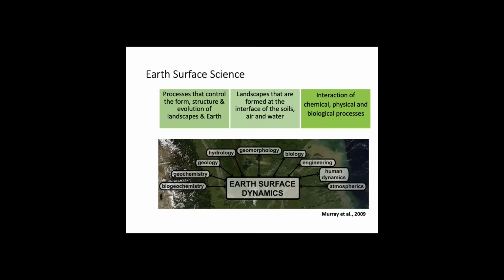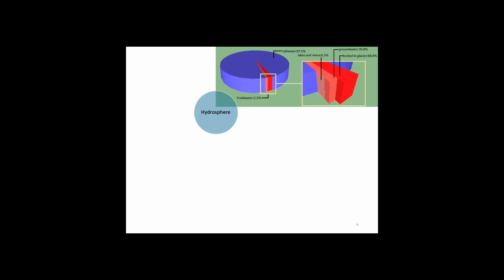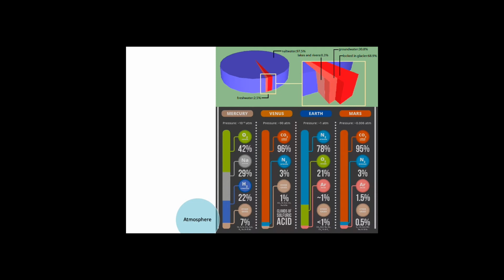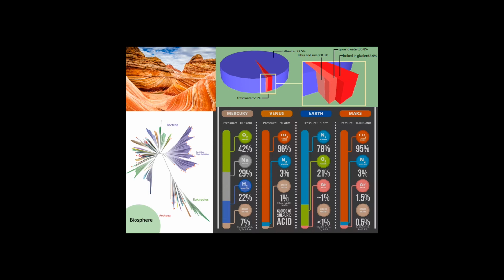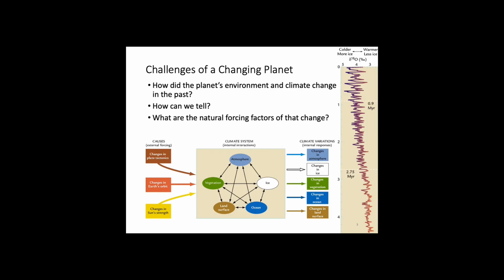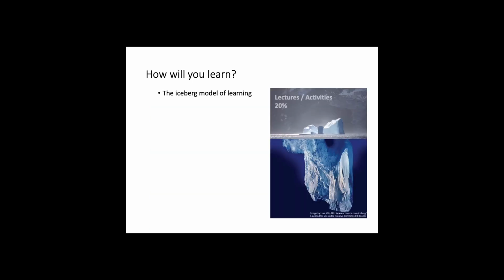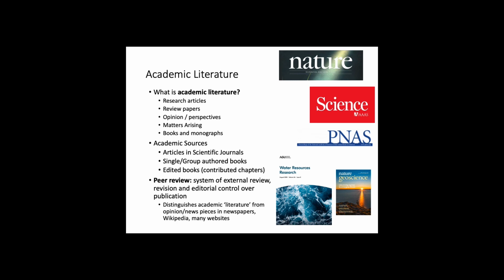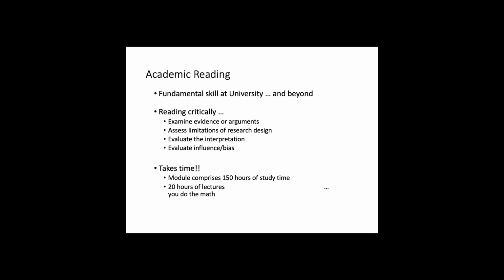An introduction to Earth Surface Science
Delivered by Dr James Bradley, Senior Lecturer in Environmental Science, for the 2020-21 academic year.